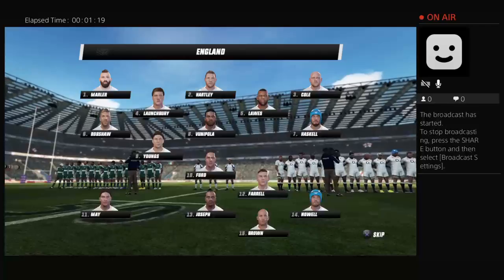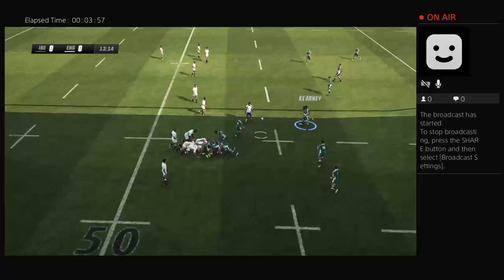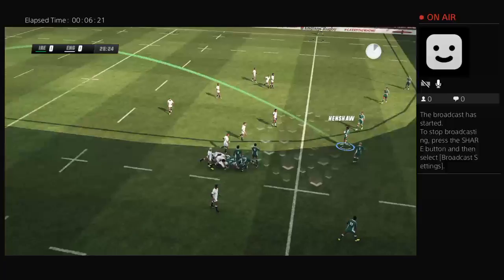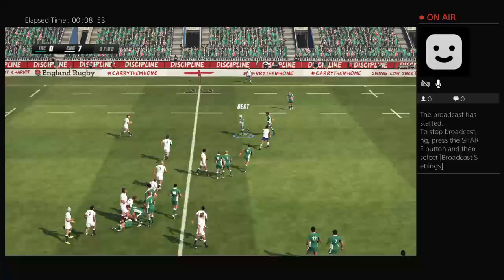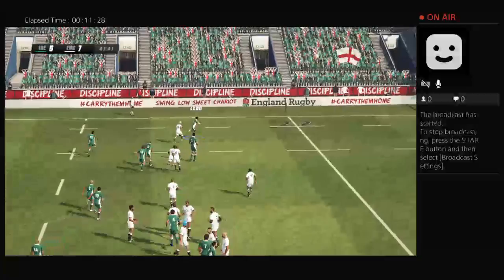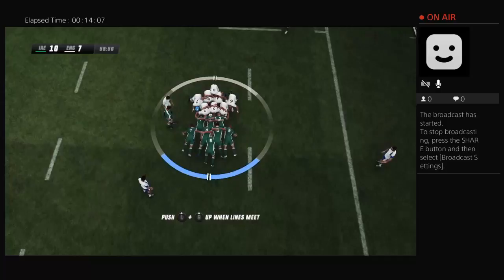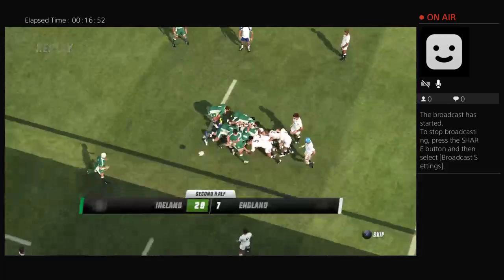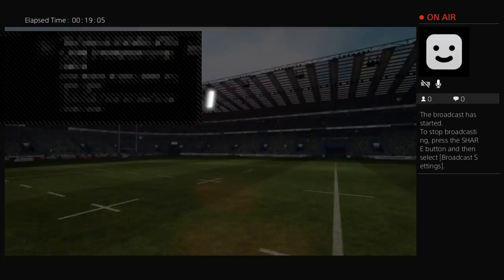Rugby challenge 6 nations preview